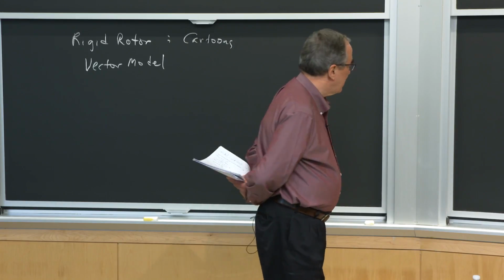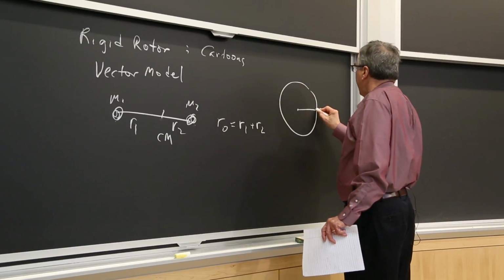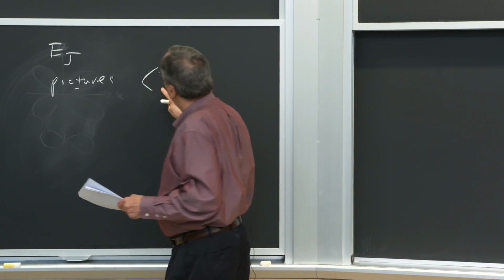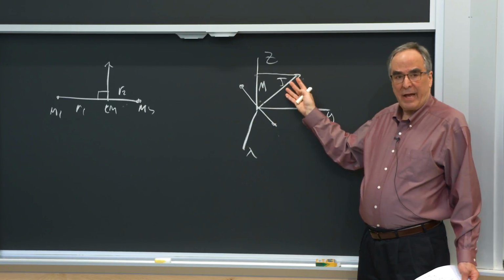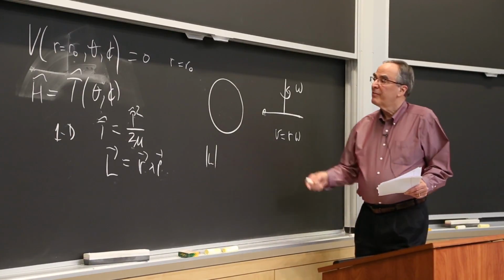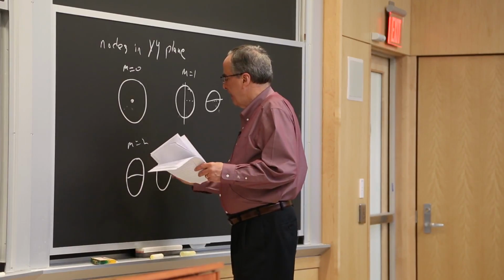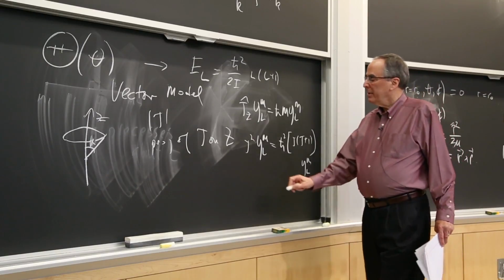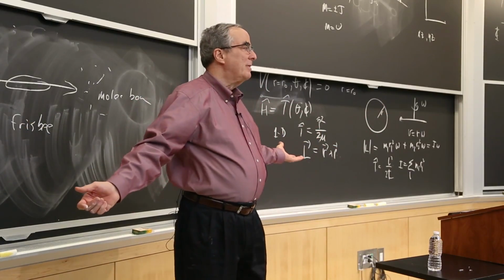17. Rigid Rotor I; Orbital Angular Momentum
This lecture covers the rigid rotor and is a first glimpse at central force problems.